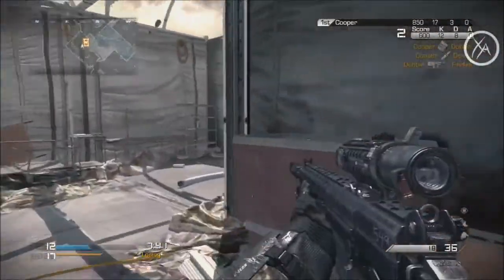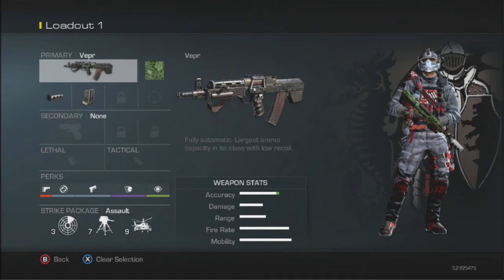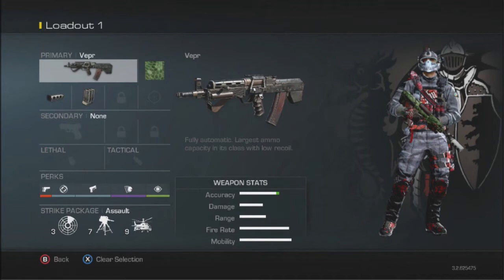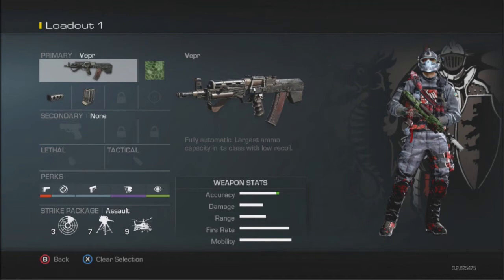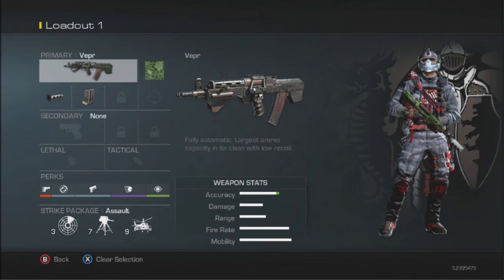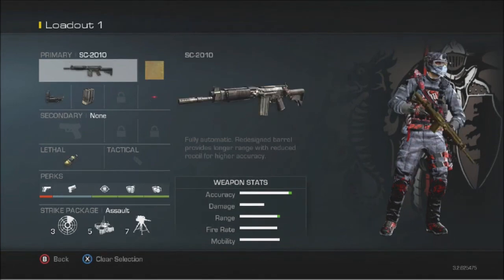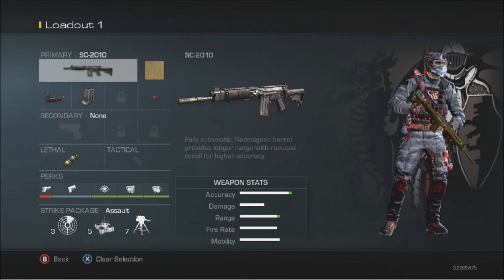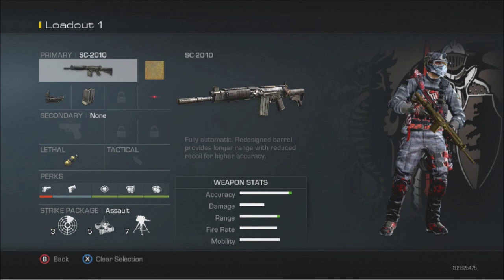COD Ghosts - BEST Custom Class Setups! (Call of Duty Ghosts Multiplayer Tips and Tricks)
All constructive criticism is welcome and will be greatly appreciated :D

Huge thanks to Ace for the gameplay and images. Go and check out his awesome channel, he posts amazing videos!